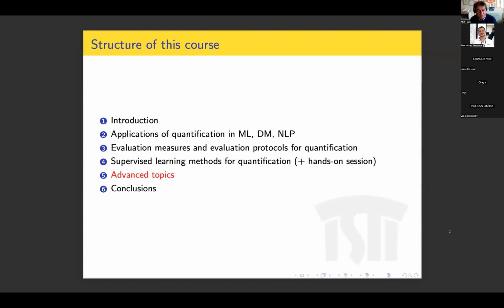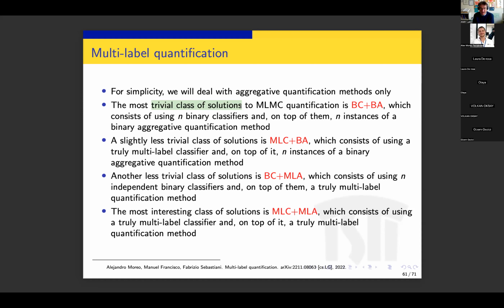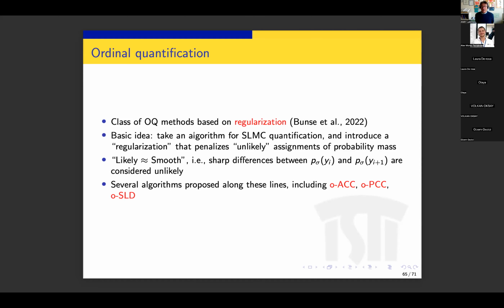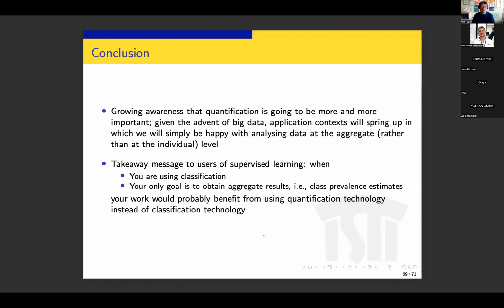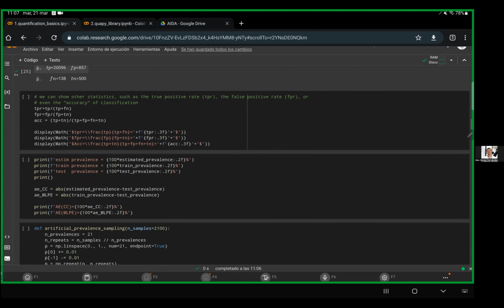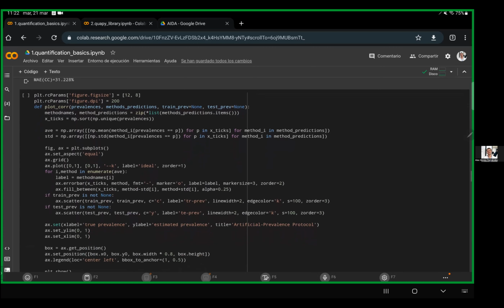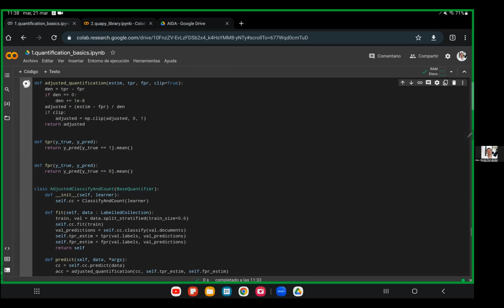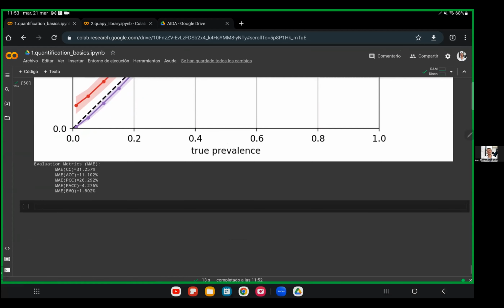AIDA Course on Learning to Quantify: Lesson 3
This is Lesson 3 (out of 4) of a course on "Learning to Quantify" that Alejandro Moreo and Fabrizio Sebastiani (both AIMH Lab, ISTI-CNR) gave in March 2023 for the Artificial Intelligence Doctoral Academy (AIDA